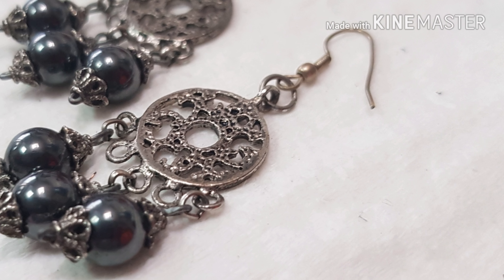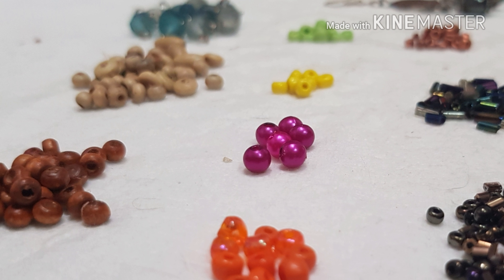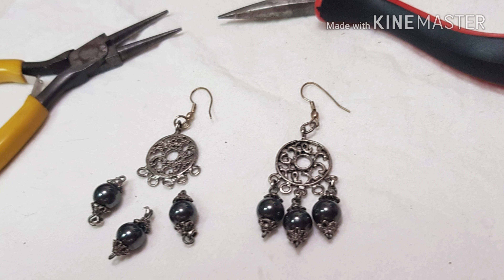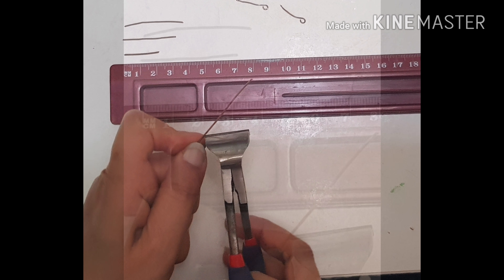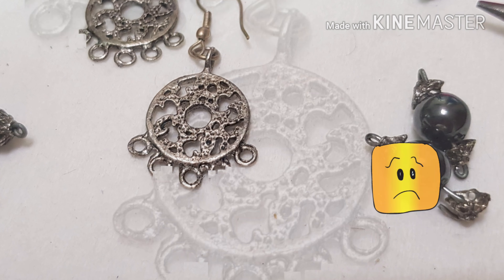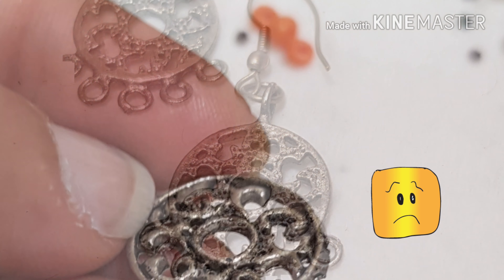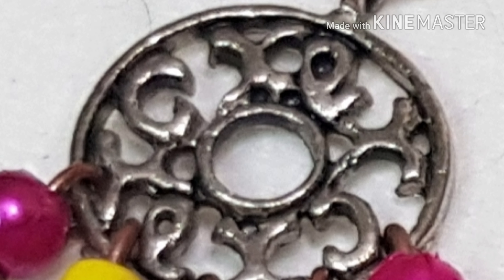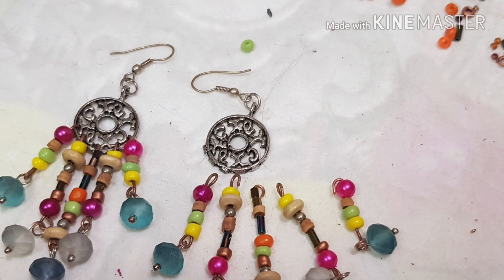Makeover - Boho style earing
An old fashioned earing was given a makeover with seed beads to bring in a boho style.